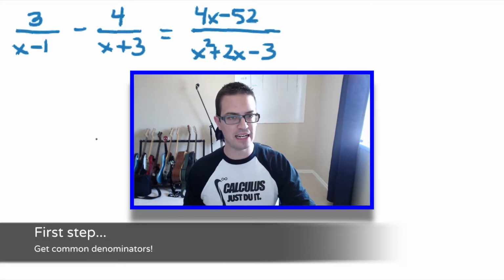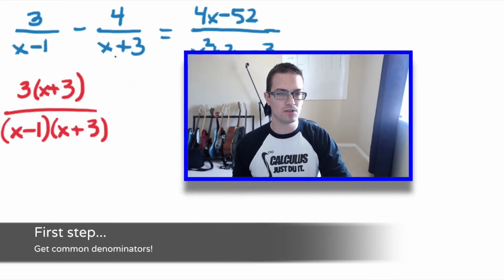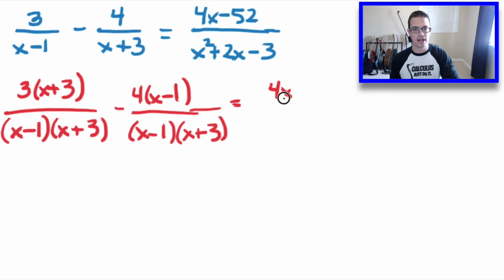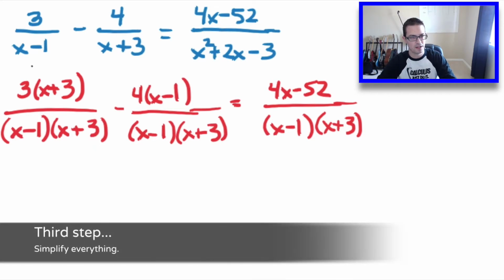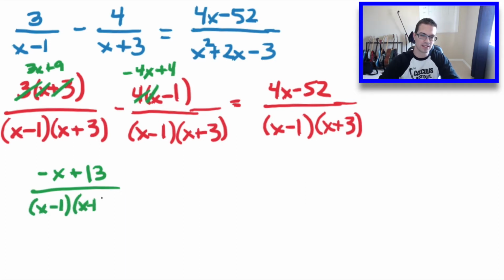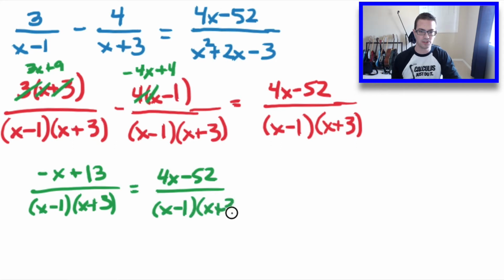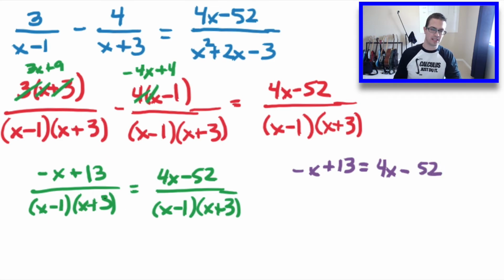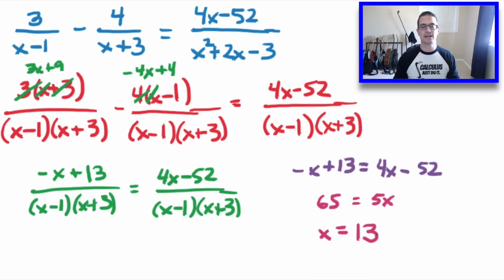Solving Rational Equations 1